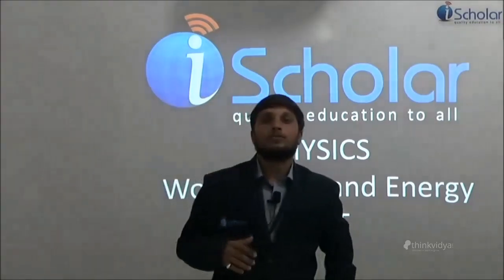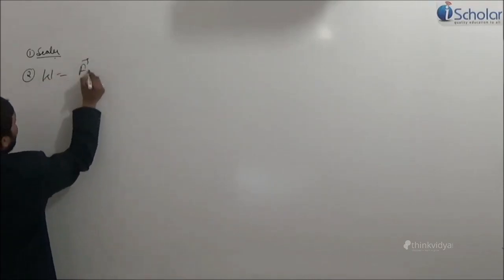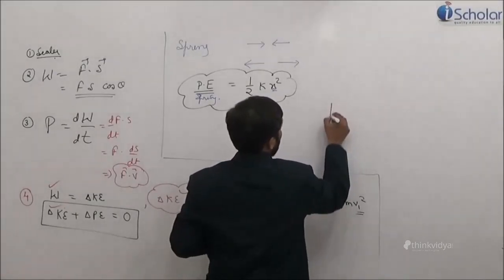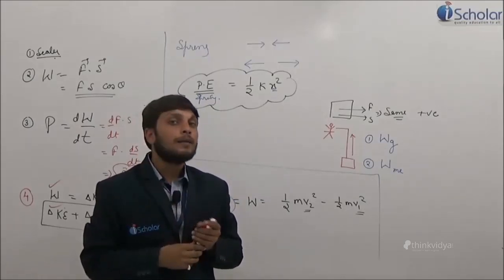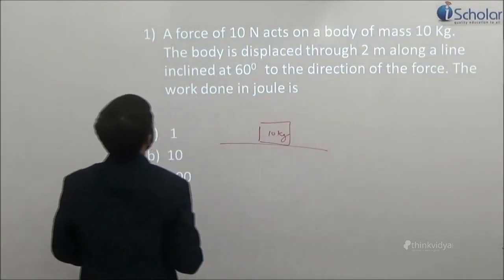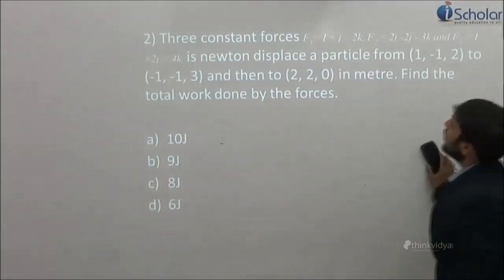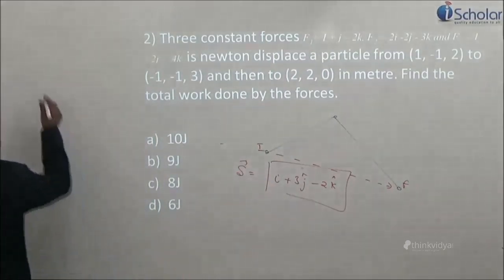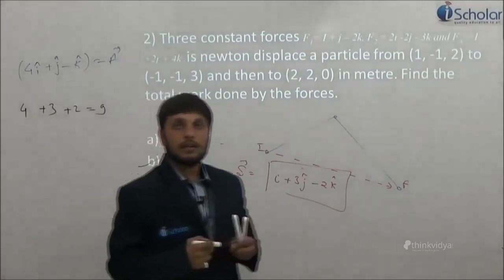iScholar Education Services - IIT Class@UrbanPro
iScholar Education Services provides Classroom and online coaching for Engineering and Medical entrance examinations.To visit his profile and register for classes